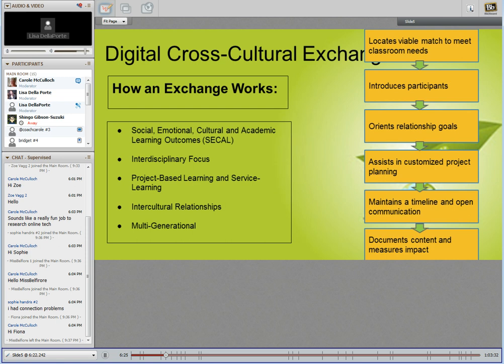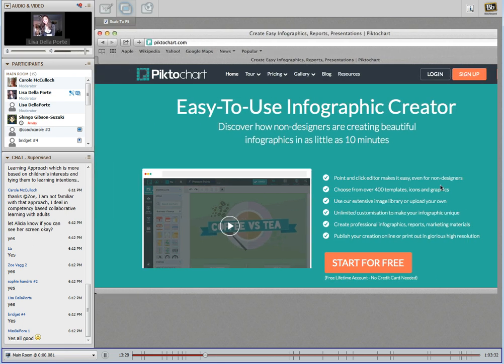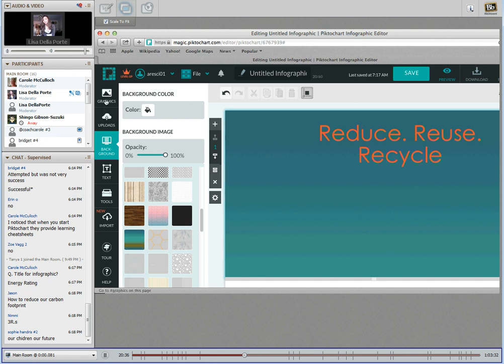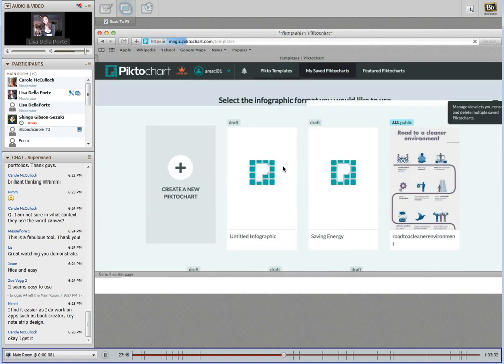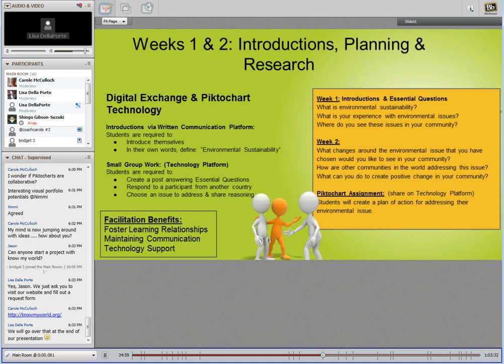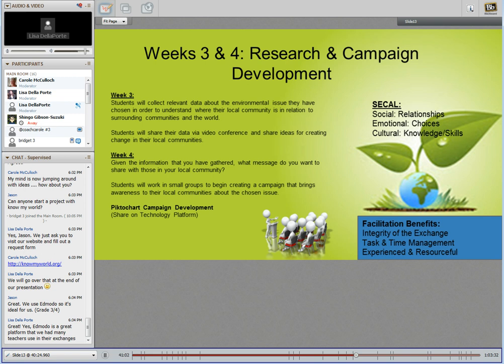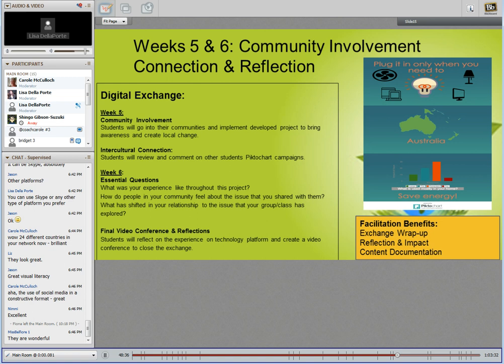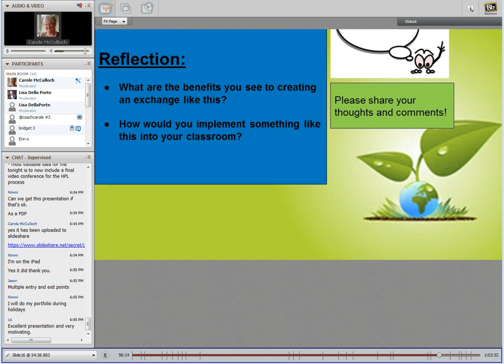KnowMyWorld 24June2015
Webinar 2 environmental sustainability & piktochart with know my world

The 2nd of a 4 part Webinar Series from Know My World that offers an example of a 6 week digital exchange

project that connects two classrooms around the globe using infographic technology. Using the Piktograph

application, students will develop campaigns that focus on creating awareness and change around a global

environmental issue they want to address in their local communities. Students will develop cultural

awareness, knowledge and social skills through cross-cultural dialogue, small group work and community

involvement.

Digital Cross-Cultural Exchange via Know My World
Webinar Series Overview:
A 4-part webinar series developed by Know My World, a global education resource organization, that focuses

on using digital technology and cross-cultural exchange to address social issues within classroom

curriculum.
The projects in this series involve students in a dialogue and collaborative activities that create global

conversations while creating change in local communities.
OZeLIVE Online Conf and Community